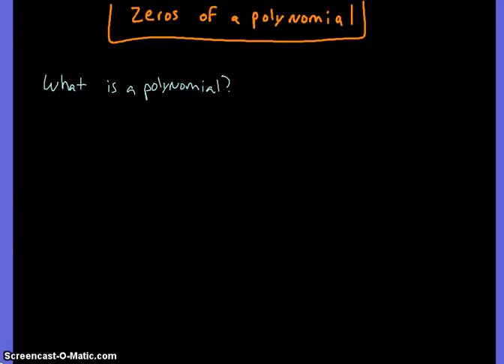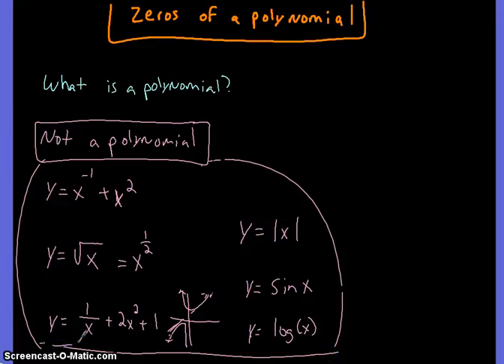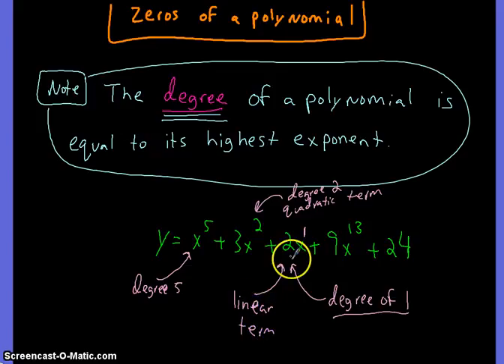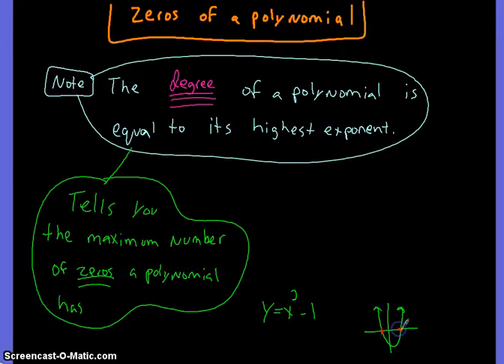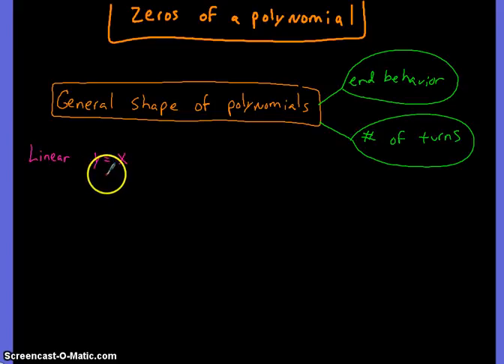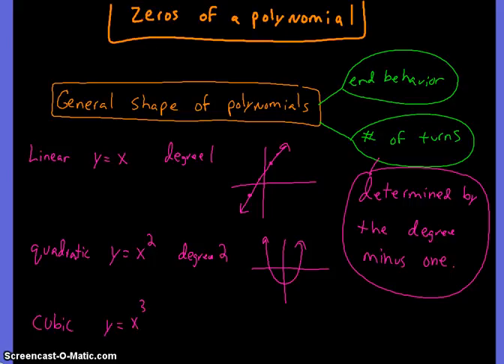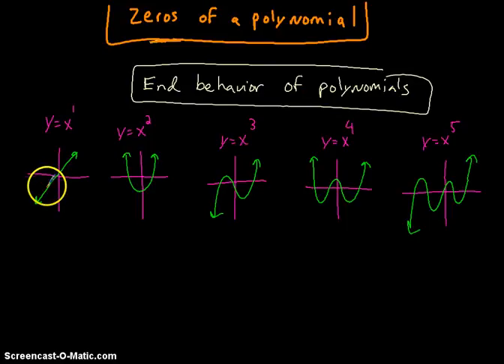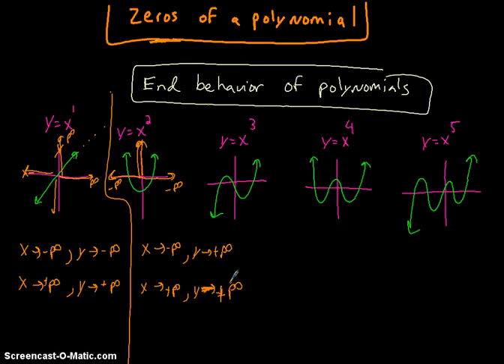End Behavior of a Polynomial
This video explains end behavior of a polynomial.